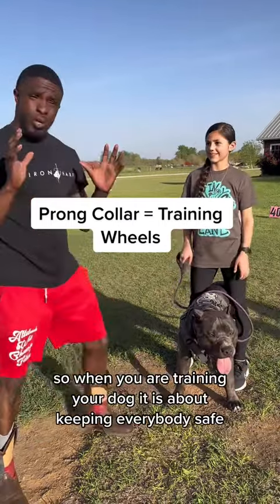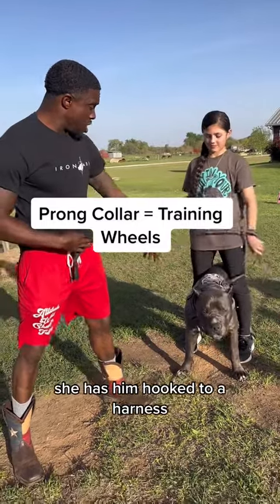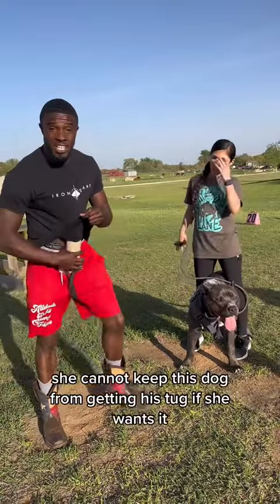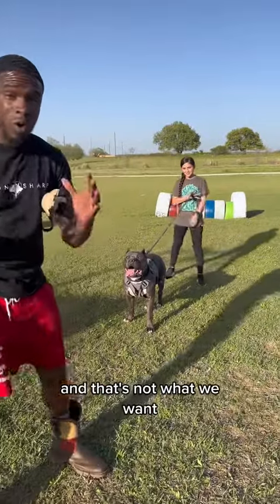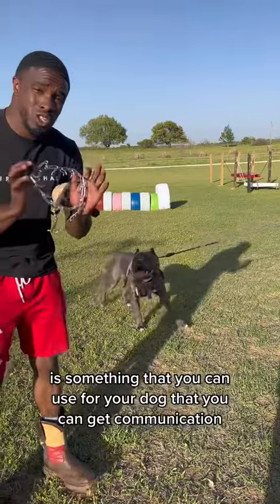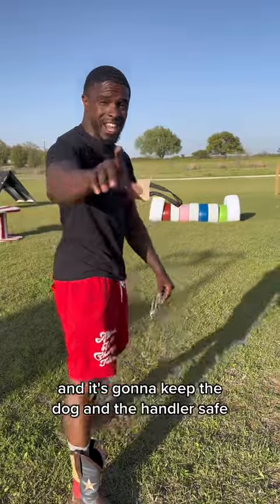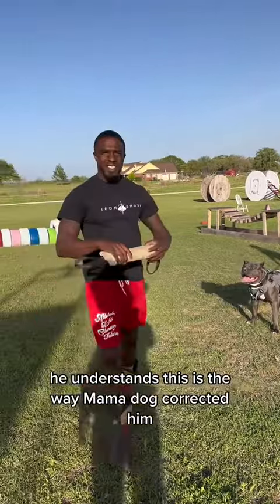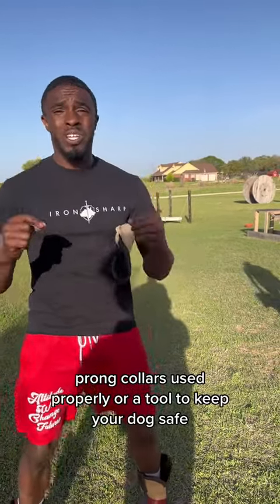Prong Collar Demo